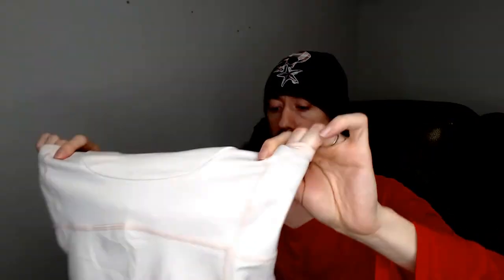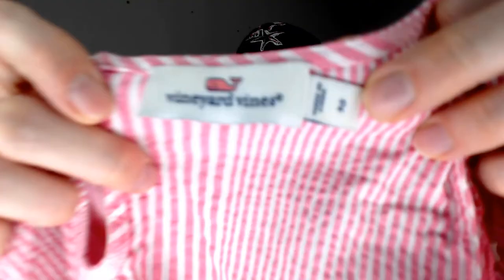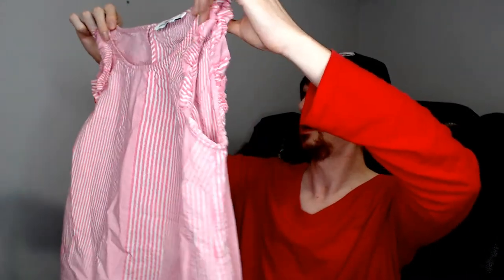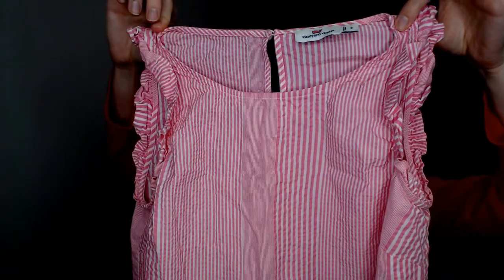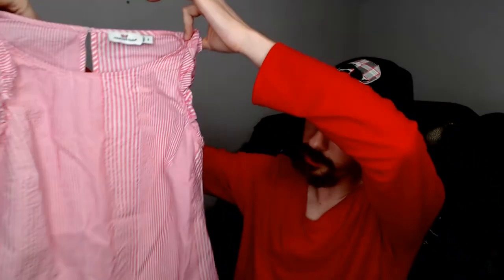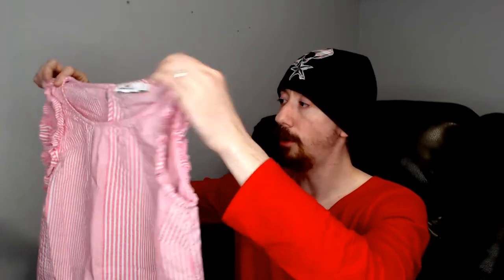March Contest Winner!!!!!!!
We did a thing. We bought $100 worth of inventory from one lucky winner. Be sure to watch to the end for information on our next contest.

Our Instagram (This is where you go for contest)